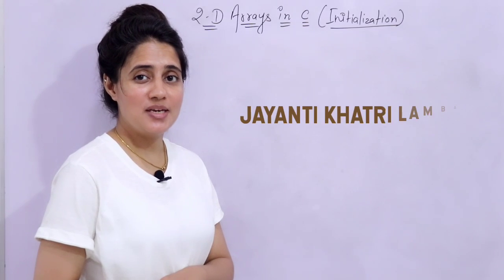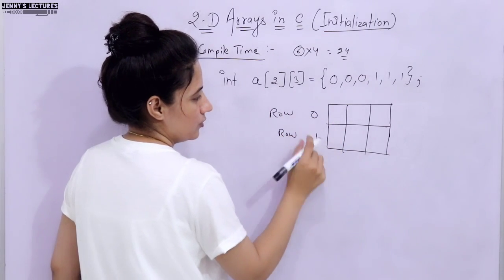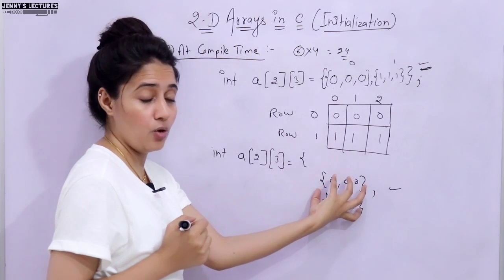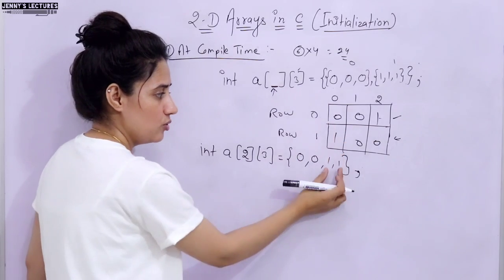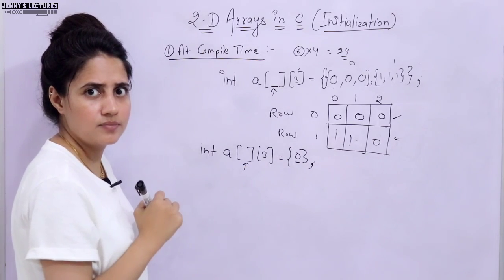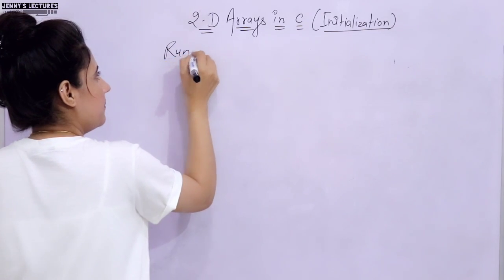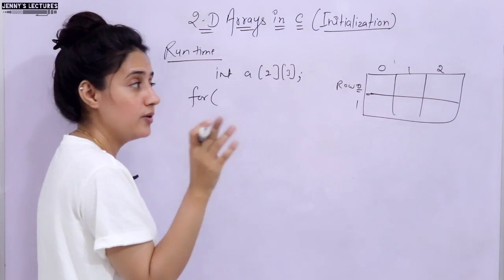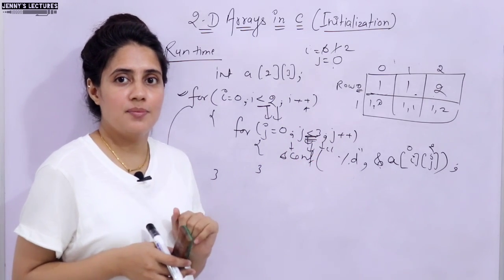C_54 Two Dimensional(2D) Arrays in C | Initialization of 2D Arrays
In this lecture we will learn:
- How to initialize 2D Arrays in C